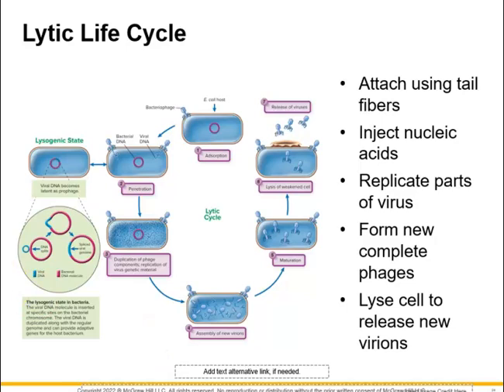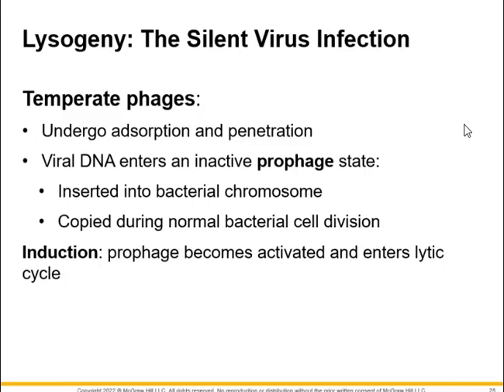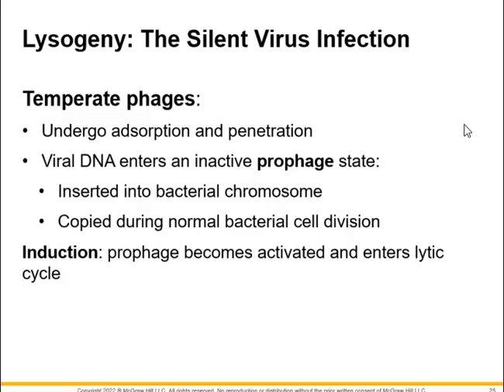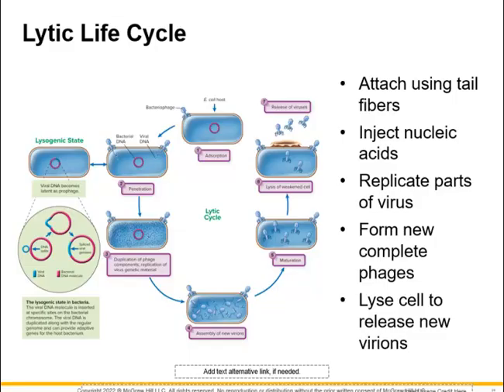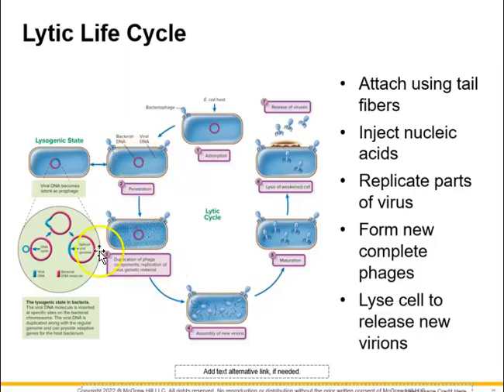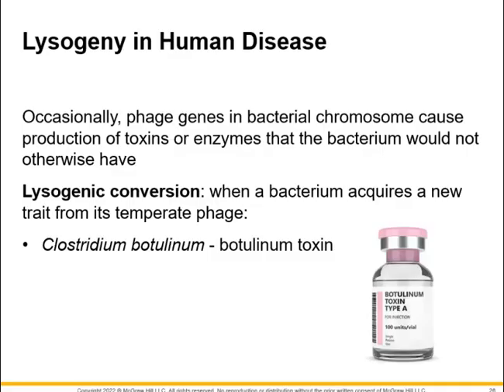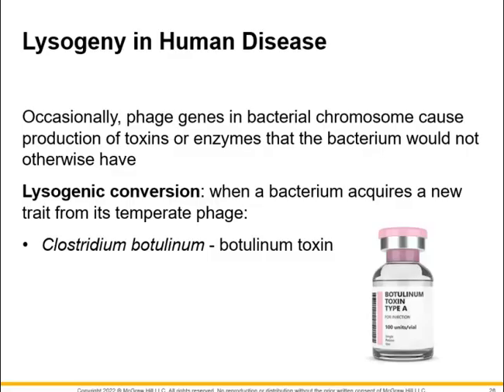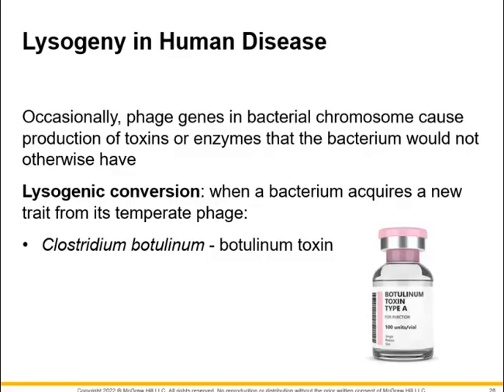Lysogenic Cycle 5-5